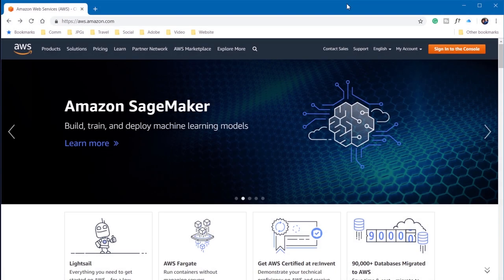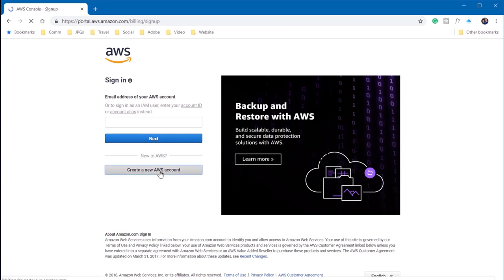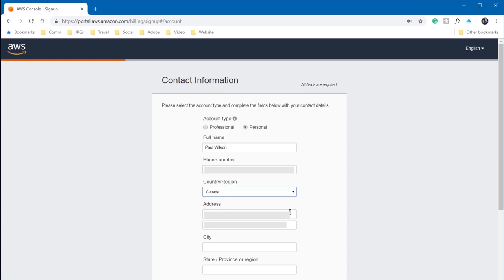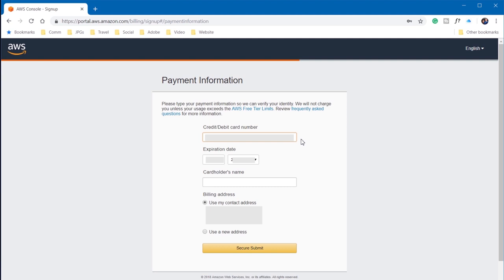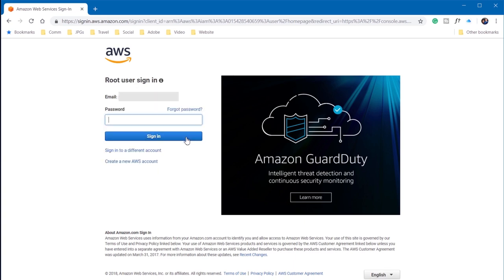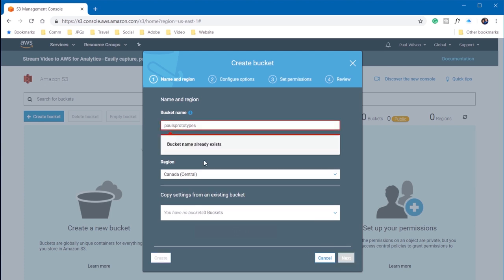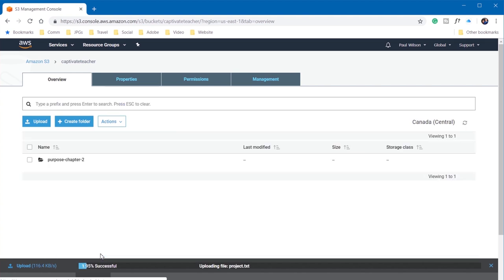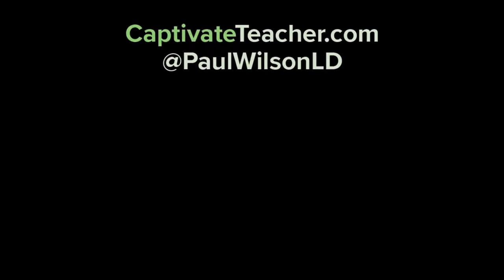Share Your Adobe Captivate Classic eLearning Using Amazon AWS S3 Service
In this video tutorial, I show you how you can sign up for the Amazon AWS S3 service and upload your Adobe Captivate Classic elearning project for sharing with stakeholders and subject matter experts for reviewing your course.

*** Please Note: I'm just a user like all of you. I do not offer support on Amazon AWS. If you are having difficulties in getting this to work for your specific circumstances, please reach out to Amazon for them to provide technical support.